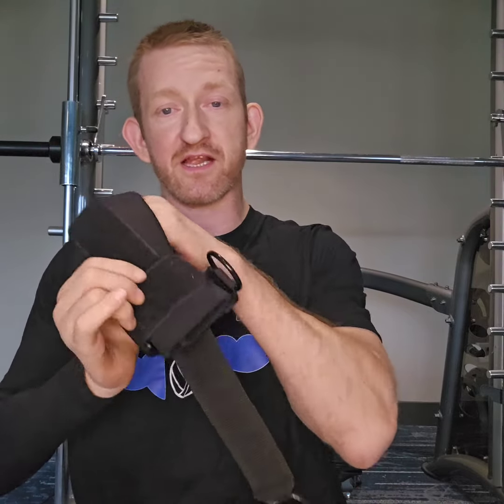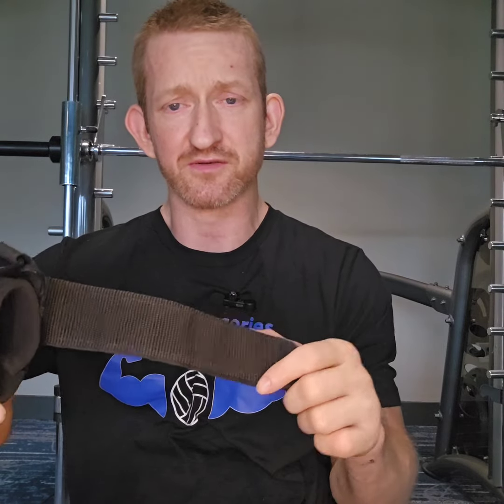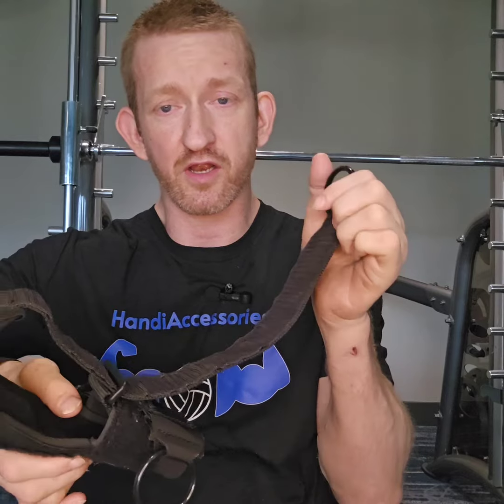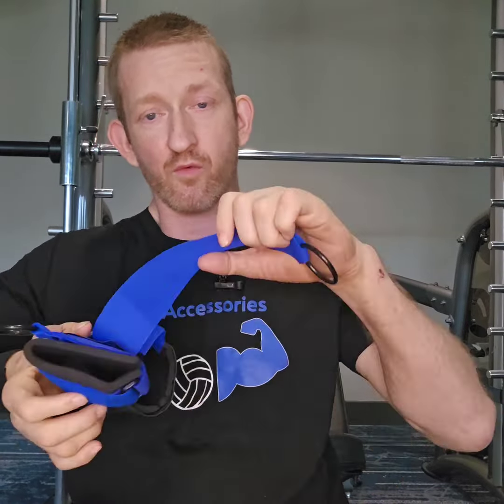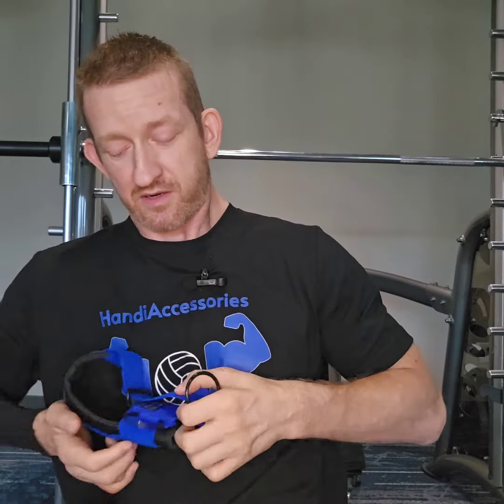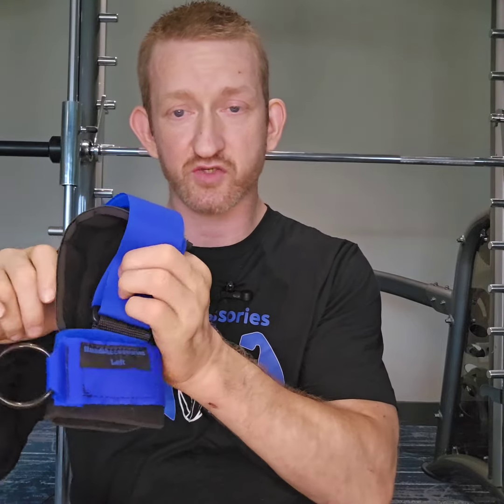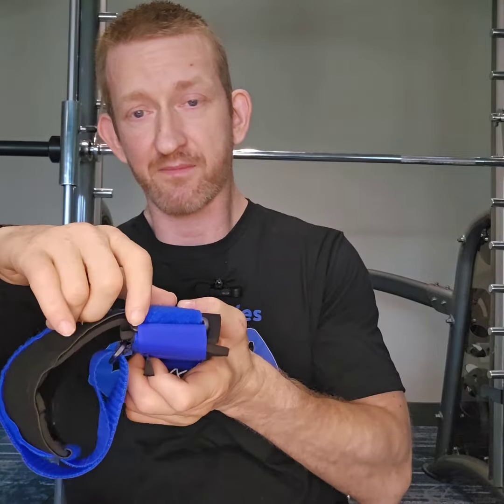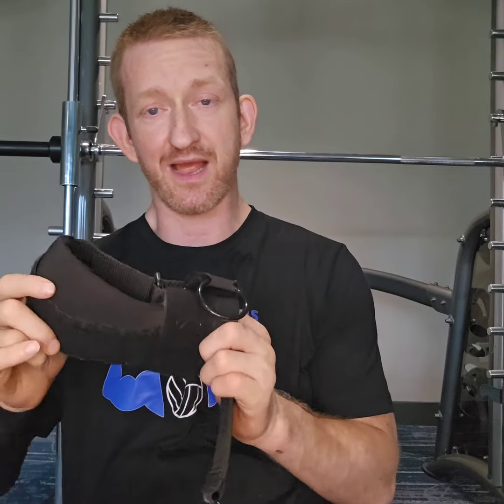Heavy Duty Grasping Cuffs